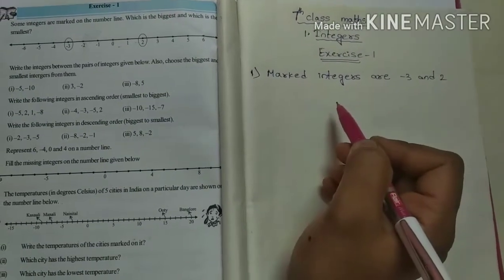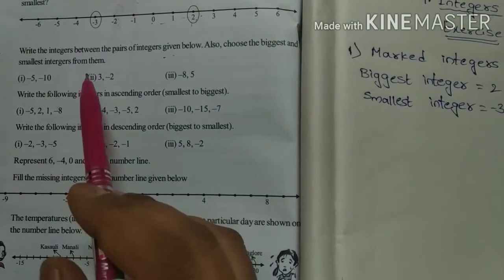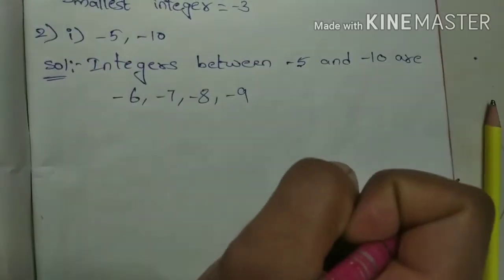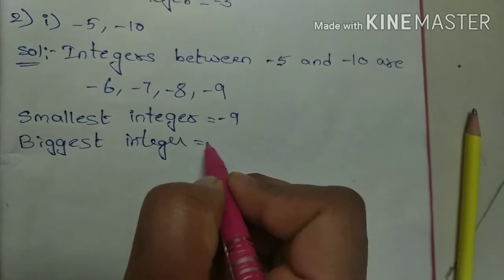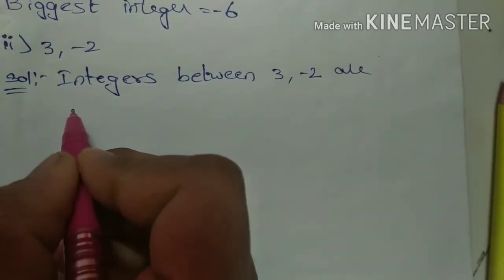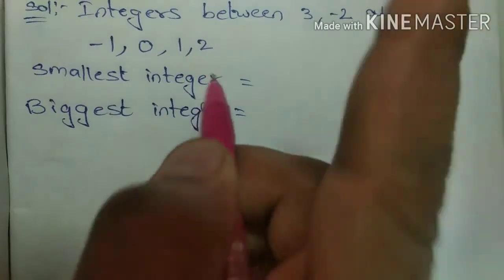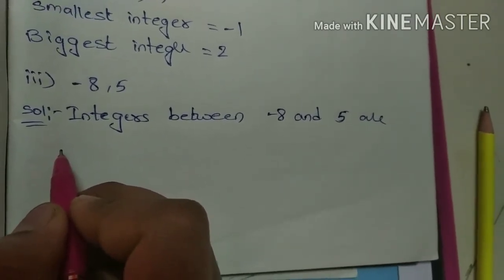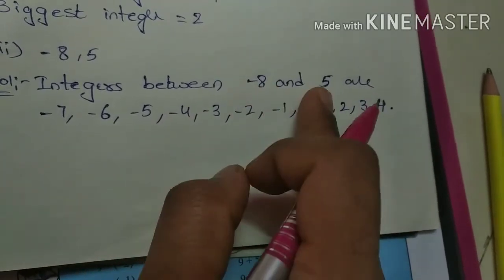7th class INTEGERS:-Exercise:1 Q.NO:-1 & 2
7th class
INTEGERS:-Exercise:1
Q.NO:-1 & 2

INTEGERS:- Introduction